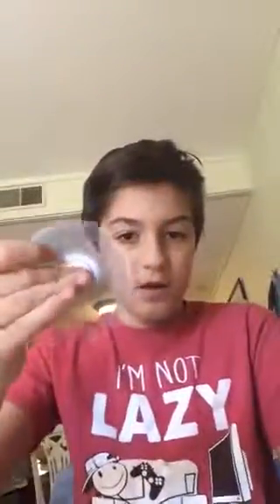Home made fidget spinner